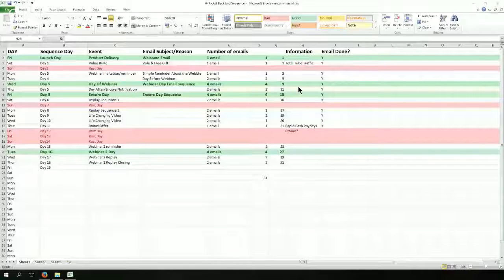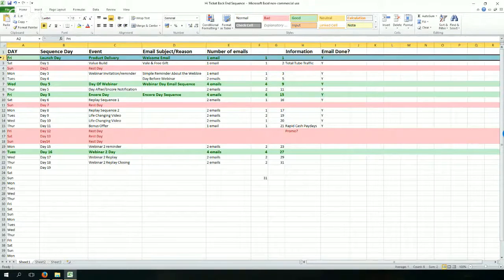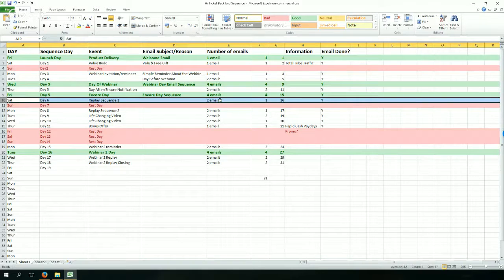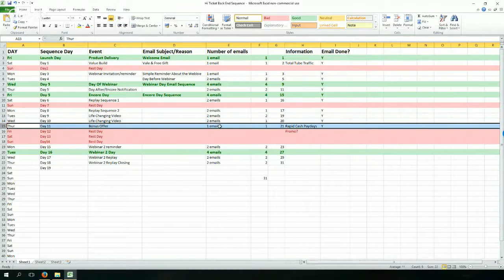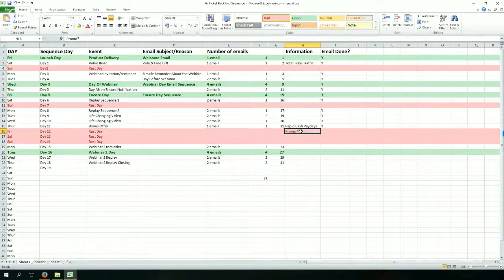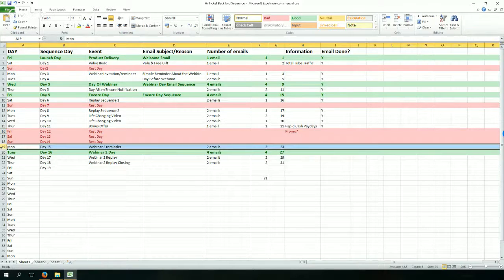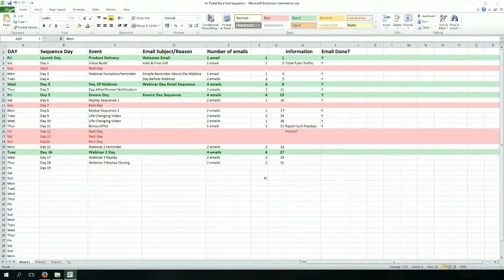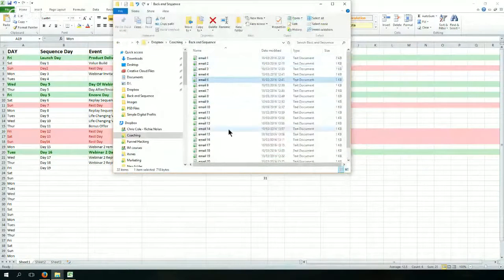Backend High Ticket Sequence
Planning out my Backend High Ticket Sequence